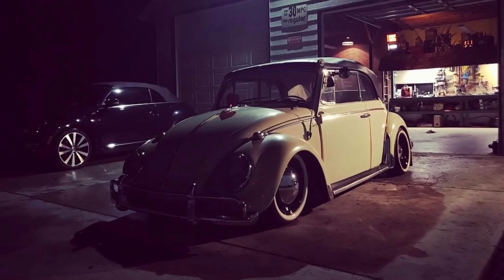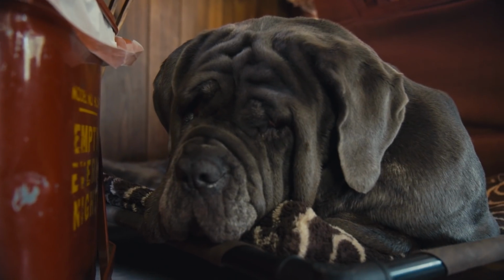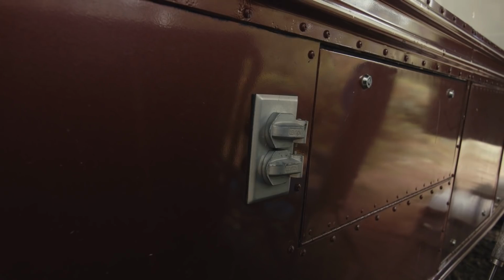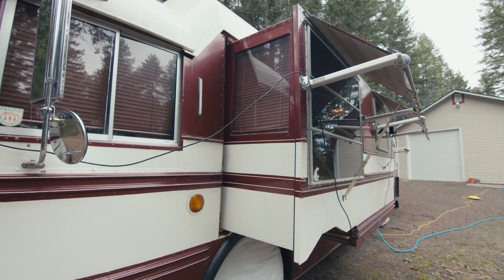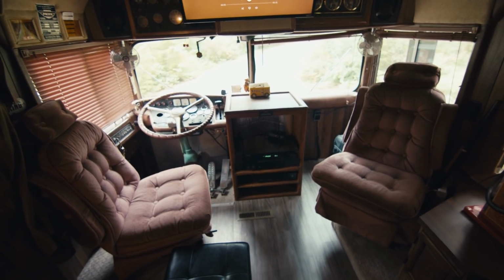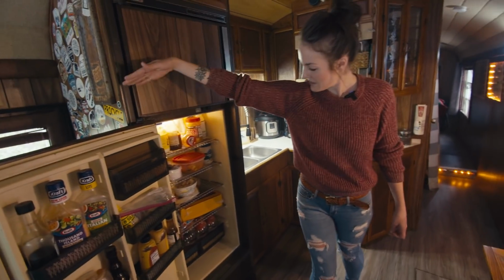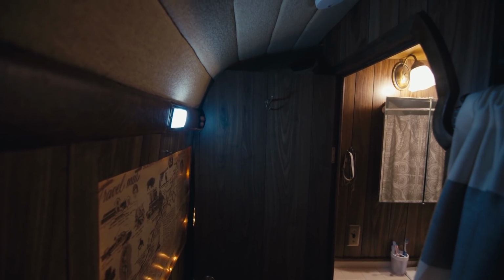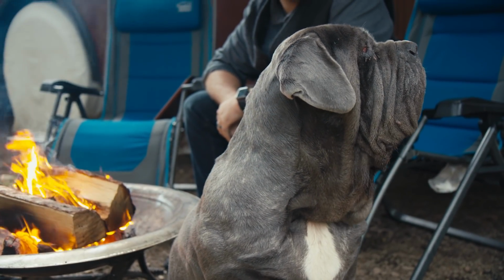This Custom Retro Skoolie Conversion will Make You Want to Buy a Bus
Josh & Katie bought a custom retro skoolie bus conversion and sold their hour for simple living, rv living.

Stompin' Jazz Night - Golden Age Radio
Sing It Loud - Golden Age Radio
Our New Victrola - Golden Age Radio
As We Marched In - Golden Age Radio
Taste of New Orleans - Golden Age Radio

Filmed by

Edited by